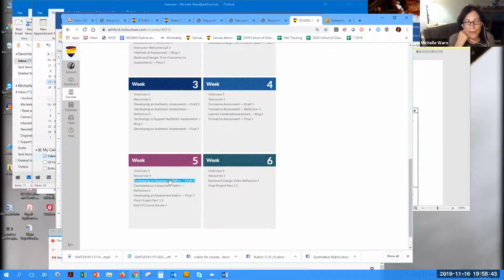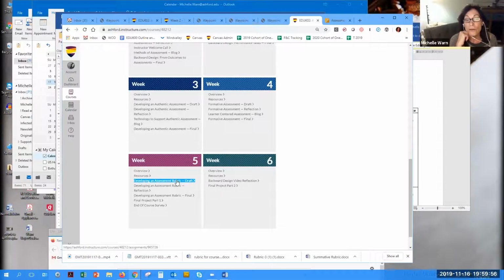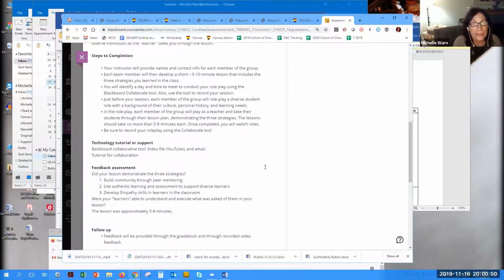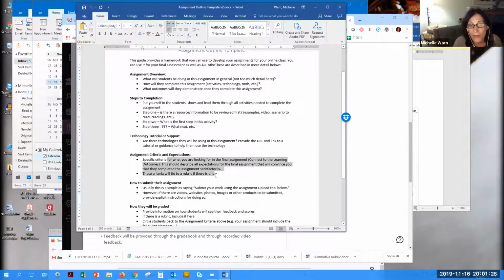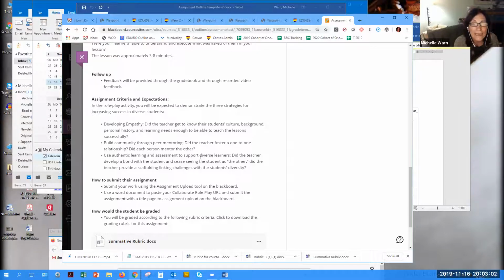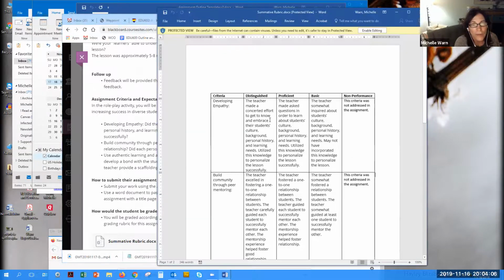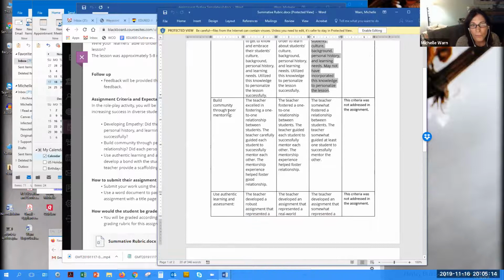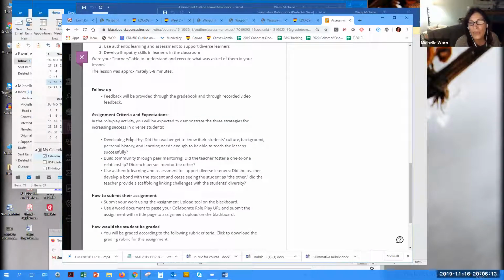EDU602 Week 5: Creating your Rubric